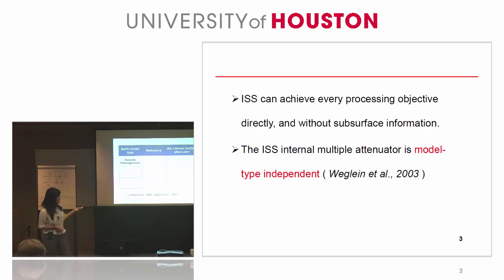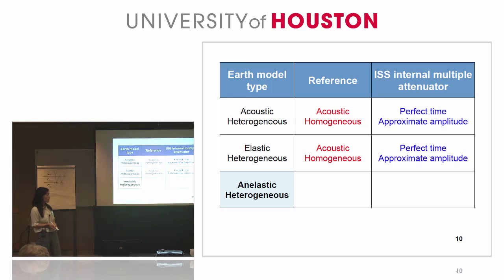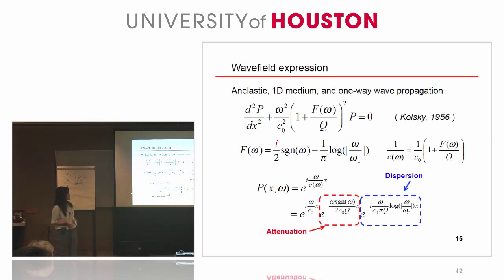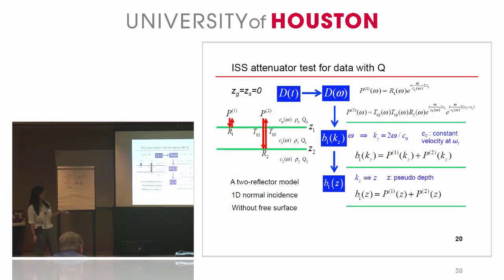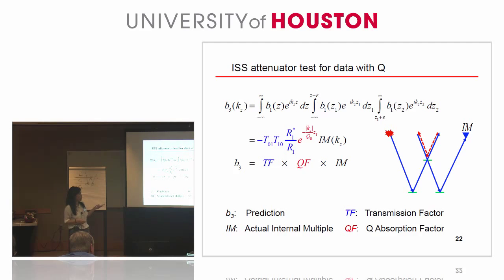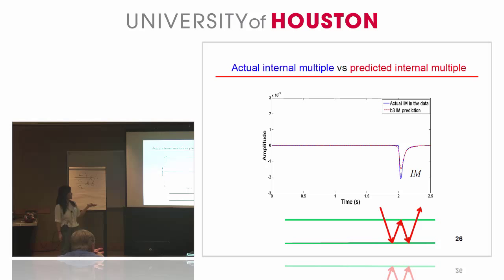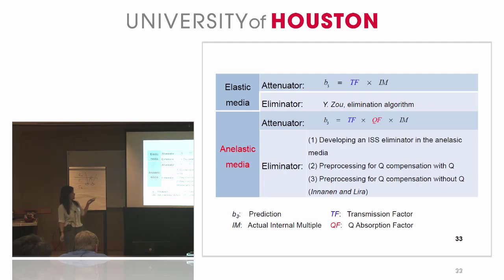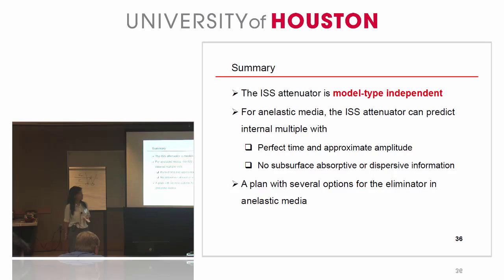M-OSRP Annual Meeting 2015, Day 2 - Video 4 - Jing Wu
Inverse scattering series internal multiple attenuation in an absorptive dispersive earth, without knowing, needing or estimating elastic or inelastic subsurface properties: update with pre-stack data examples.